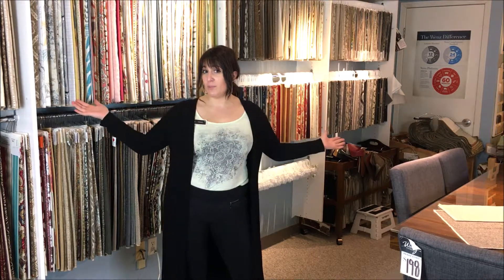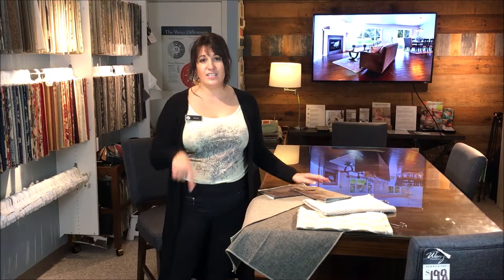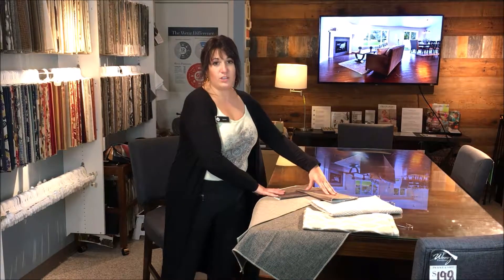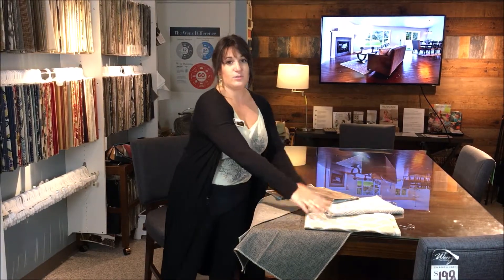Wenzday with Desiree: Taking Home Swatches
Desiree has an awesome tip for how to make sure you get the perfect color, pattern, and texture for your furniture!